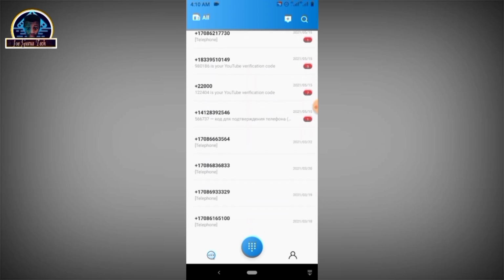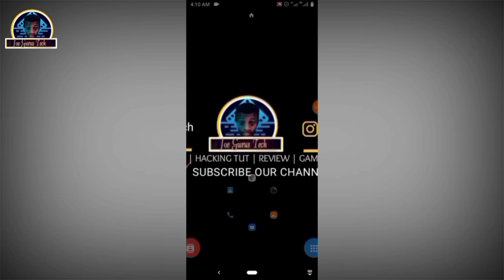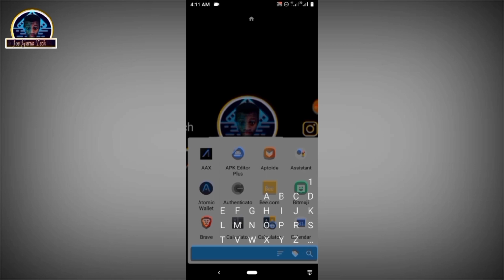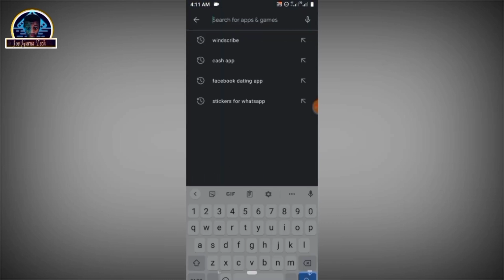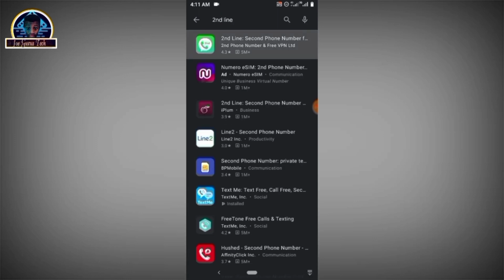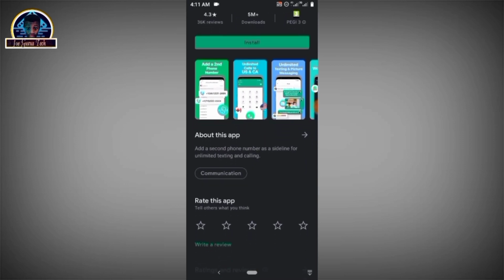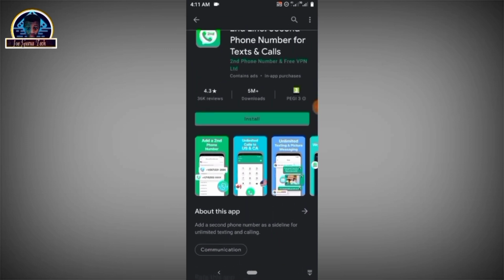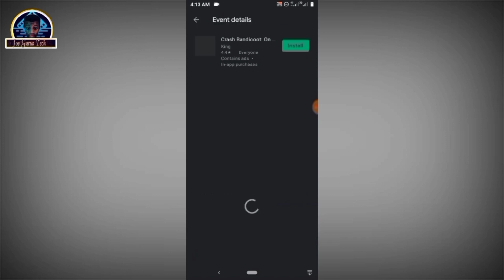3 Apps to Give YOU Free USA Phone Number ⚡| Phone Number for Verification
3 Apps to Give YOU Free USA Phone Number 2021 ⚡| Phone Number for Verification

Hello guys due to the rated vote we got recently, today I want to show you how to get a free USA free number for free that will work for all kinds of verification. In the video, here you will see 3 major apps that will give you the free USA phone number for free and you can use this to:

WhatsApp free number for verification, Paypal free phone number for verification

JOE GURUS TECH does not promote any illegal or fake information to her users' and all the videos here are for educational purposes only and we are not heard responsible for any illegal actions you practice. And this video or any of our videos here should not be re-upload or reused without our permission 🚫

In 𝕁𝕆𝔼 𝔾𝕌ℝ𝕌𝕊 𝕋𝔼ℂℍ

We Provide All on How-To, Tips for computer, internet, mobile, ETC. If after watching our video and still having issues you can use the comment box and make sure you subscribe to this channel for a video like this.